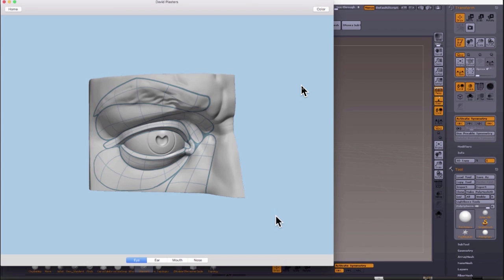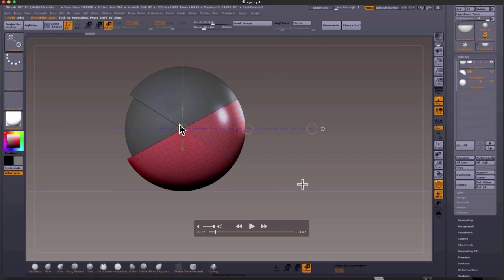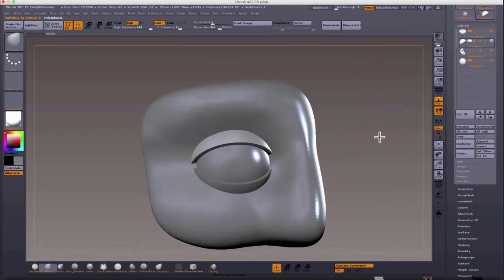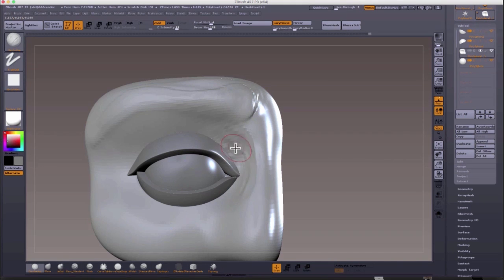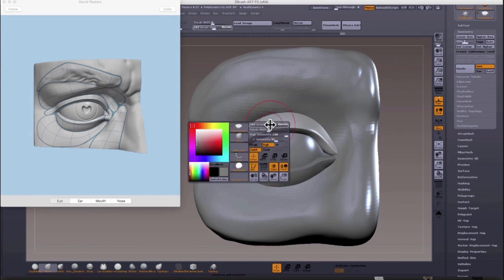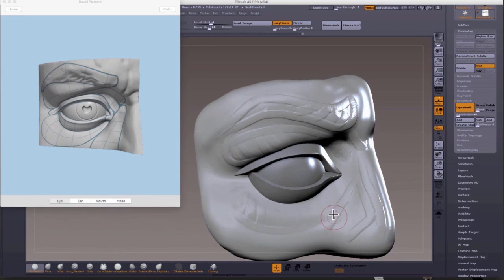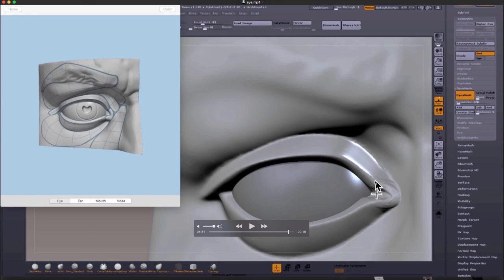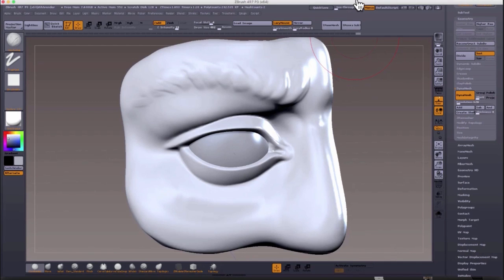Sculpting the eye pt.2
In this video, Mike Defeo shows you his process of sculpting the eye in ZBrush.

To learn from Michael Defeo, check out his current class at Mold3D Academy: